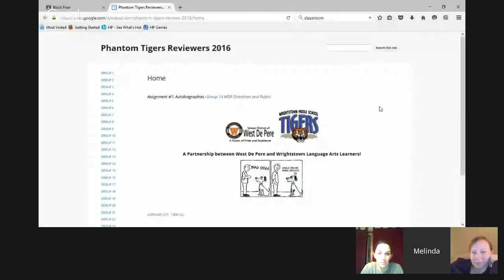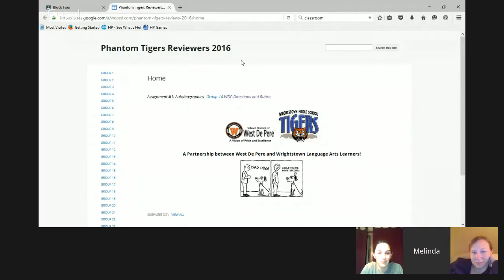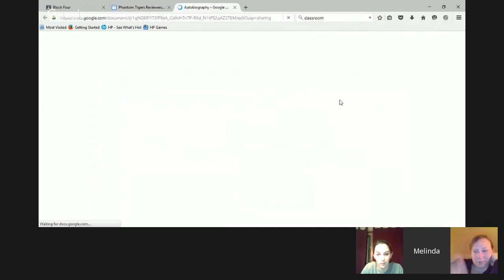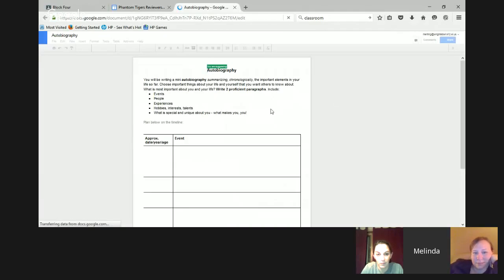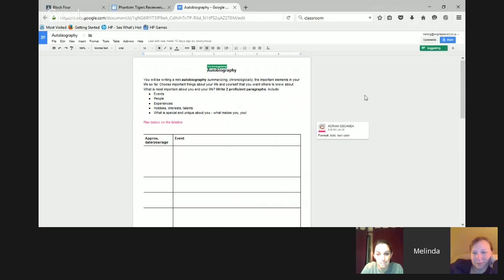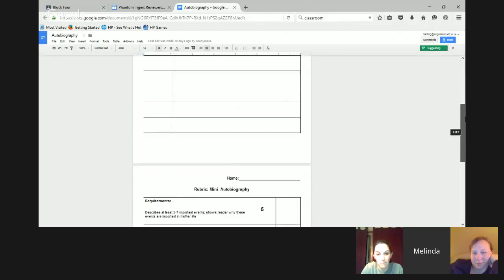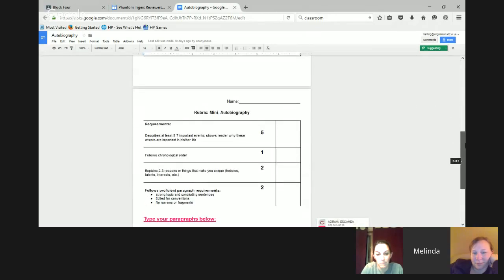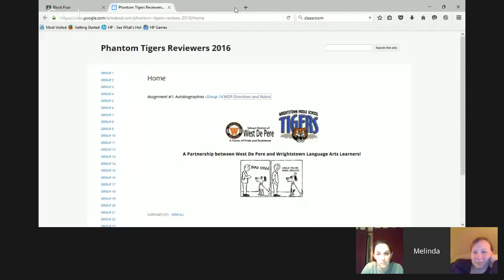Digital Tools Hangout